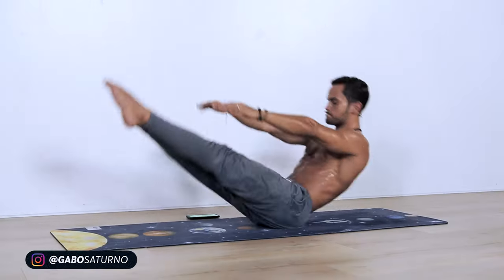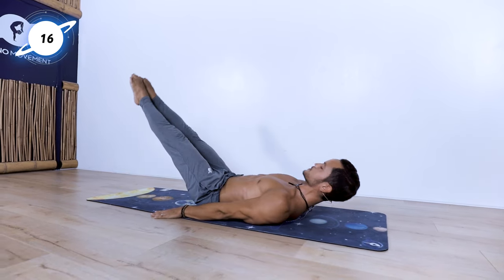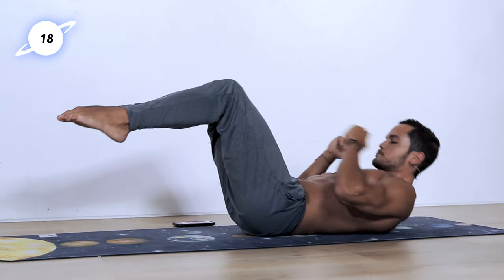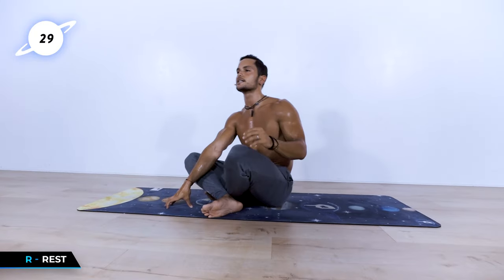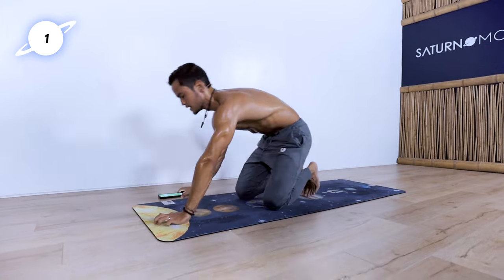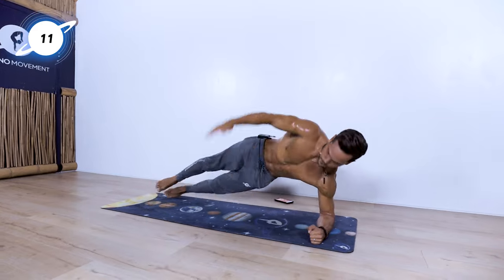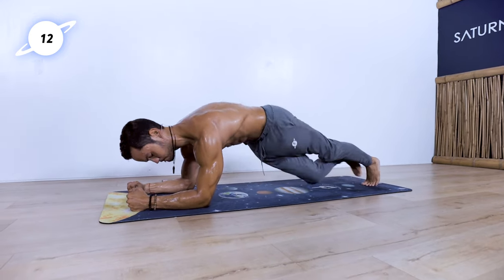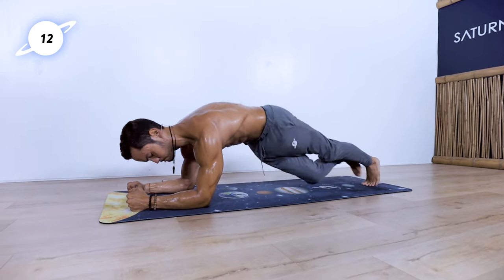10min. Abs Workout You Can Do Anywhere (All Levels)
Looking for a quick and complete abs routine to target the obliques, lower abs, and upper abs that you can do at home? You are in the right place!

This short routine is nothing but easy. We will be focusing on a selection of exercises designed to target all areas of your core. You can modify with the easier variations shown on the screen or simply rest as needed throughout the routine. Otherwise, follow us through this killer 6 Pack Abs Workout!

⏰ TIME-STAMPS:

- INTRO (00:00)
- ROUTINE STARTS (00:48)
- ROUTINE FINISHES (13:05)
- OUTRO (13:10)